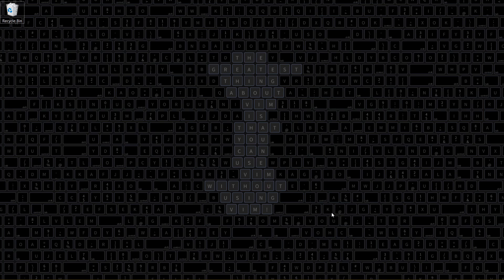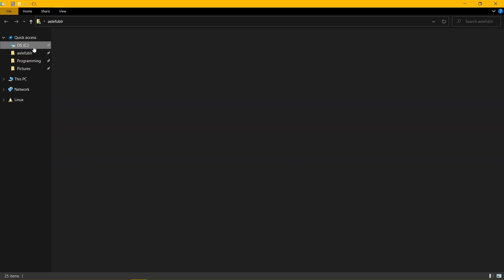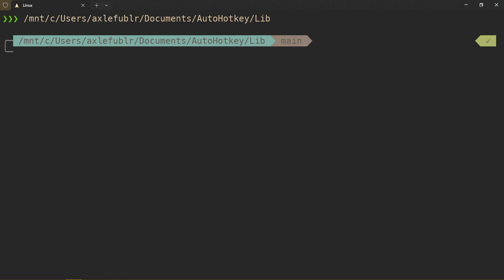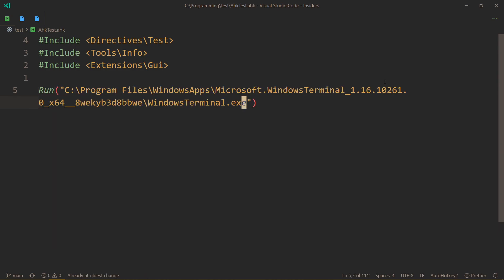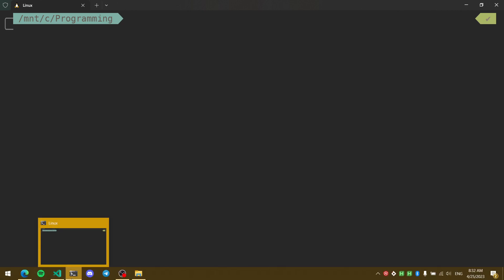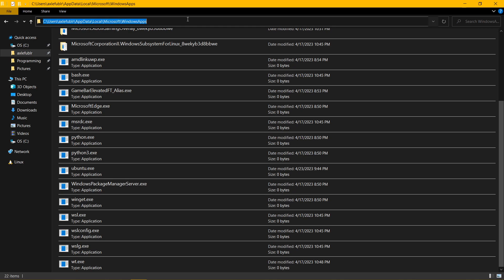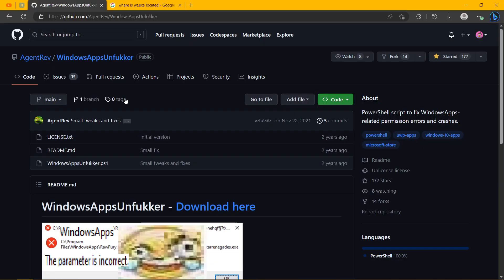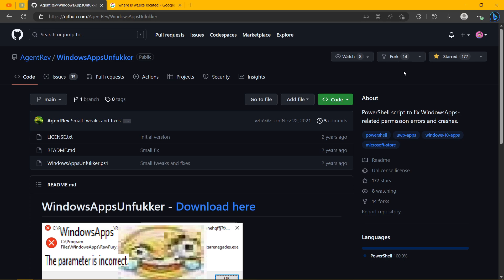How to Fix WindowsApps? How to Change Your User Folder Name? — Windows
C:\Users\userName\AppData\Local\Microsoft\WindowsApps
13:30

I figured out why I could run Windows Terminal by its actual path: I made it automatically run with administrative priviledges, and you don't see the admin yes/no popup because I disabled it.
You shouldn't do it that way because you may accidentally say "yes" to some sketchy exe that you didn't want to run, having the admin popup will save you in that sense. It's still better to use `wt.exe`!